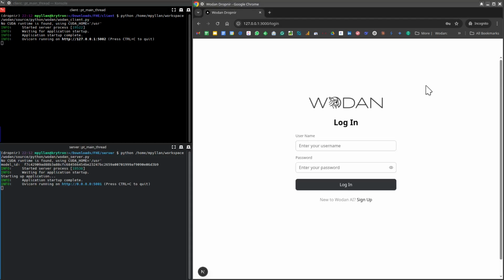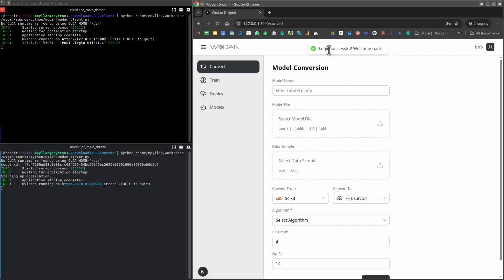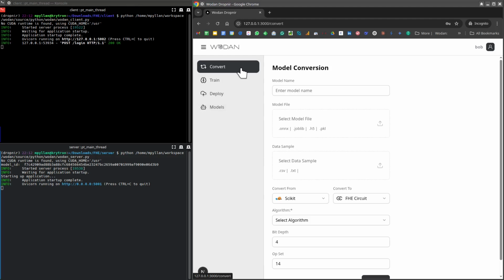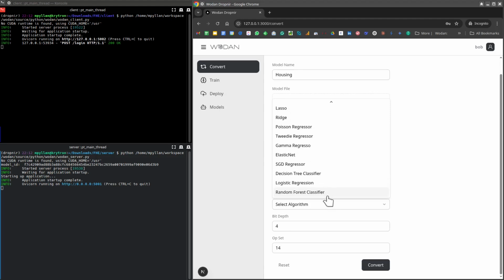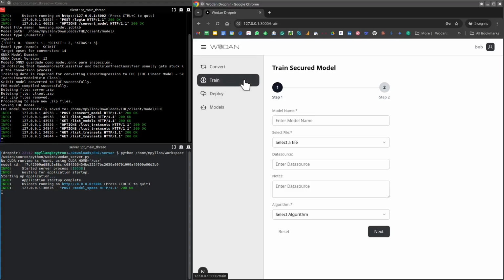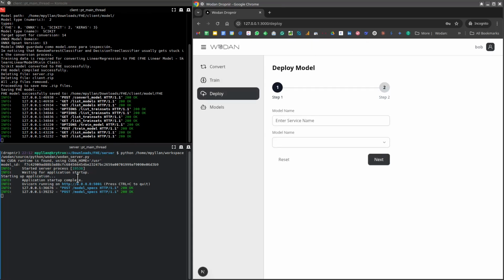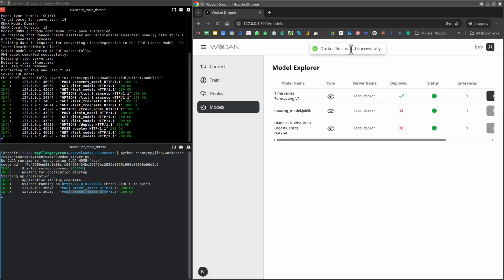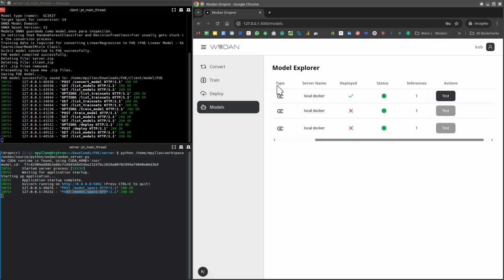Fully Homomorphic Encryption Demo | Convert, Deploy & Monitor Secure ML Models with Wodan AI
Homomorphic encryption just met machine learning and how it changes everything.
In this full demo of Wodan AI, you’ll see a step-by-step workflow for converting, deploying, and monitoring ML models while data stays encrypted in use the entire time.

Why care? If you work in healthcare, finance, or any domain with strict privacy rules, homomorphic encryption lets you harness AI without ever exposing private data or IP.

Chapters
00:00 Intro – why encrypted-in-use ML matters
00:46 Convert scikit-learn & Keras models → FH circuits
02:29 Set encryption + algorithm parameters
03:40 Containerize models with one-click Docker deploy
05:02 Real-time monitoring: usage, accuracy, drift
06:30 Takeaways & next steps

Convert pre-trained models into FH circuits engineered for homomorphic encryption.
Keep every computation encrypted-plaintext never hits memory or disk.
Deploy anywhere via Docker for cloud, on-prem, or edge scalability.
Track performance live without sacrificing privacy.